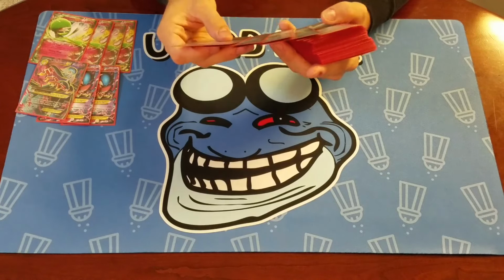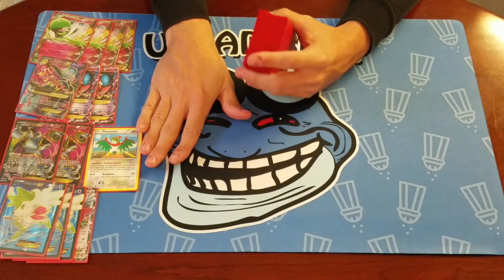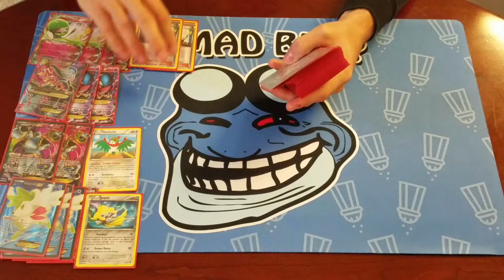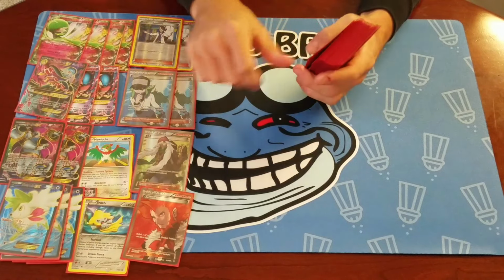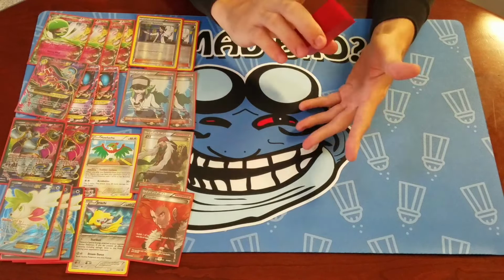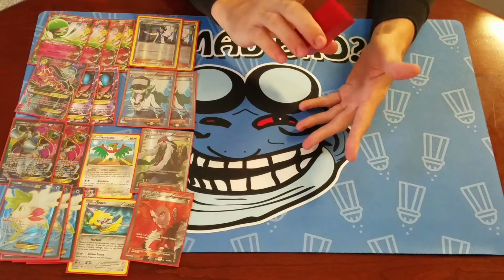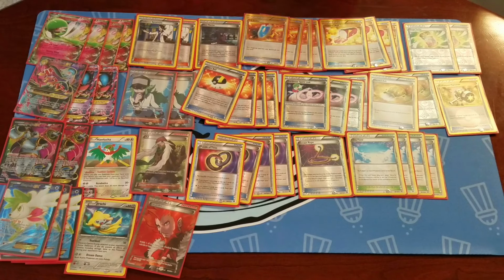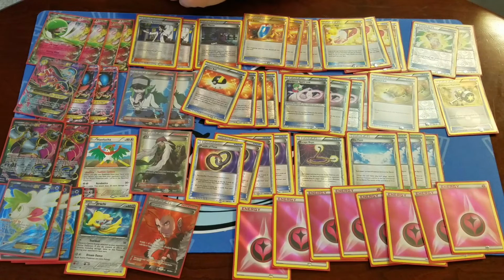M Gardevoir EX Deck Profile (XY-Steam Siege)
We take an in-depth look at our first attempt at a M Gardevoir EX deck. This new shiny M Gardevoir EX from Steam Siege lets us discard our bench to do additional damage, so we try our hand at seeing if we can come up with a way to properly abuse this effect. Also be sure to check out our match between this M Gardevoir EX deck and Volcanion EX.